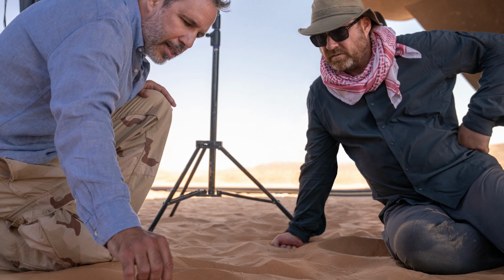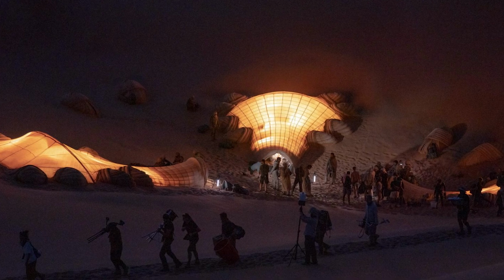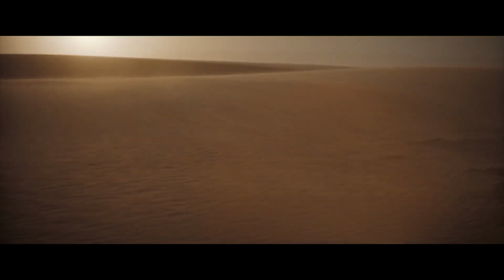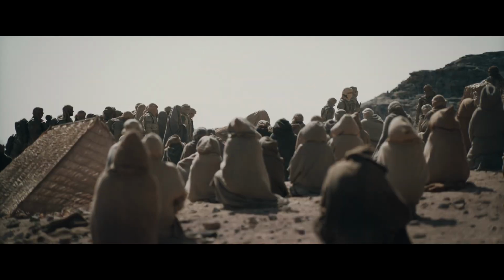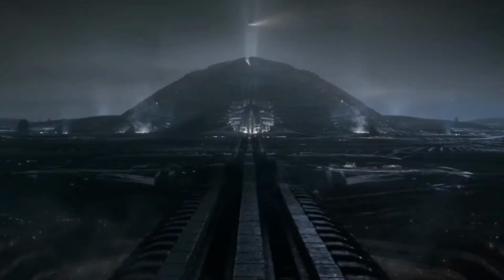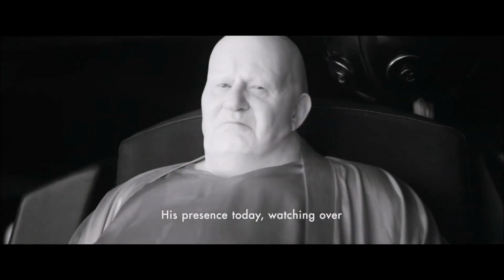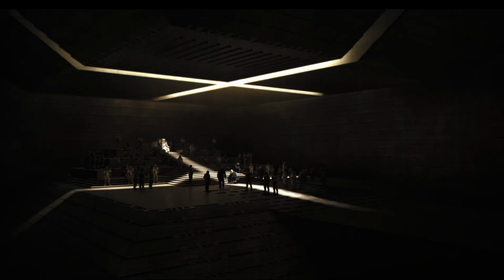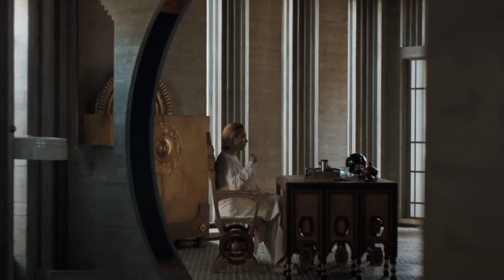Design Secrets of Dune: Part Two - How Spaces Shape Cultures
Join us for an exclusive interview with Dune: Part Two Production Designer Patrice Vermette, Set Decorator Shane Vieau and Film and Furniture's Paula Benson. They reveal how their designs go beyond aesthetics to reflect the cultures and identities of the film’s three primary worlds: the resilient Fremen of Arrakis, the oppressive Harkonnen of Giedi Prime, and the opulent Imperial society of Kaitain. Discover how their creative vision brings Denis Villeneuve’s exploration of colonialism, environmentalism, and religion to life in this extraordinary continuation of Dune’s visual and narrative storytelling.